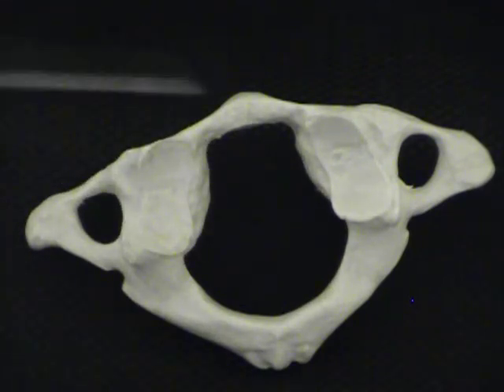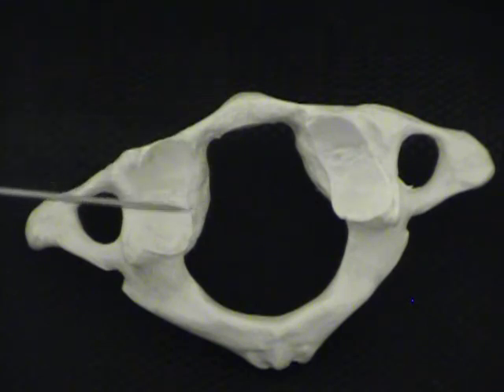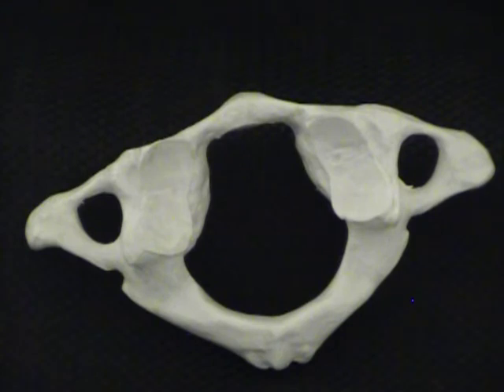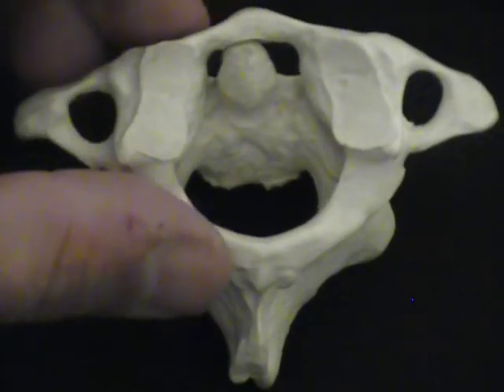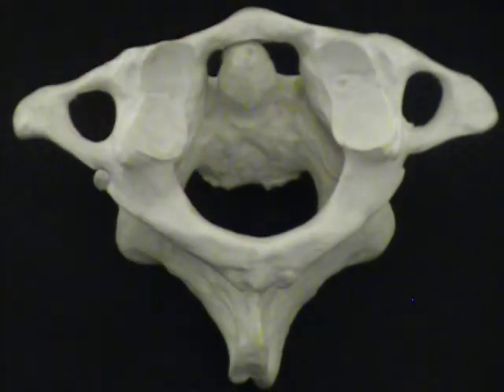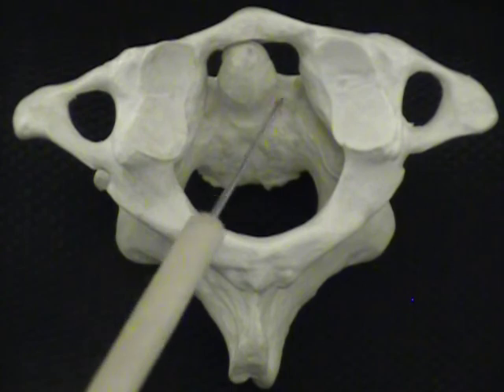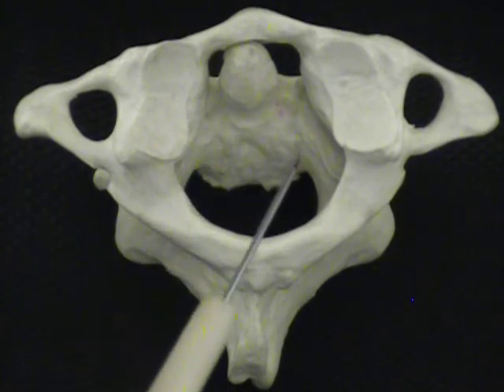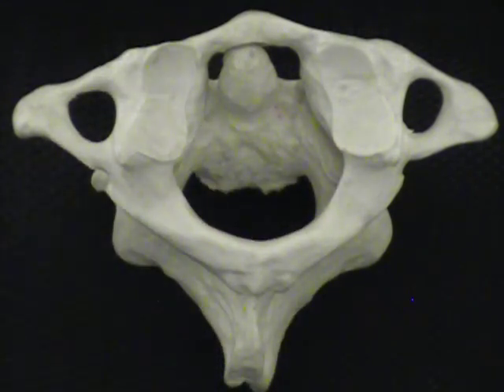Dr Mitch's Anatomy: Special Cervicals